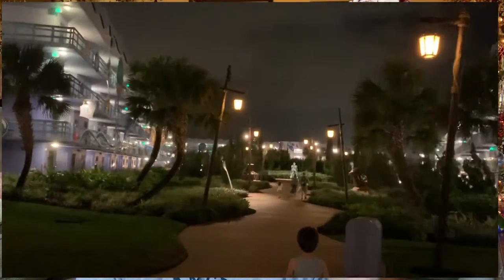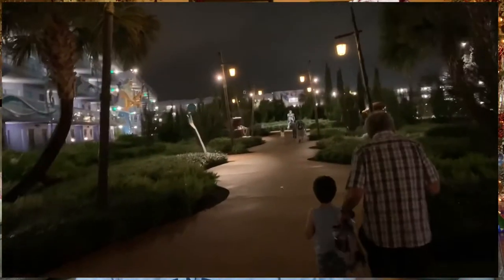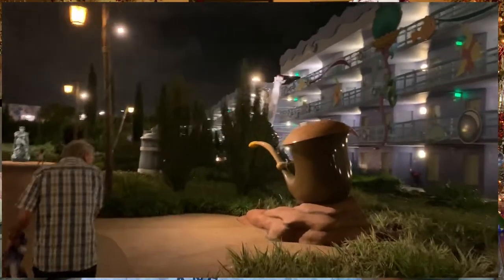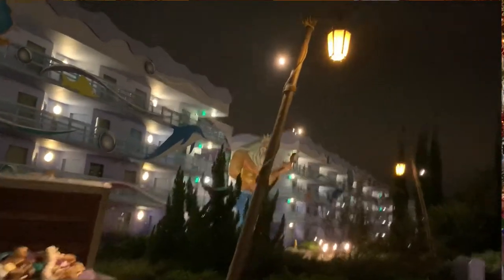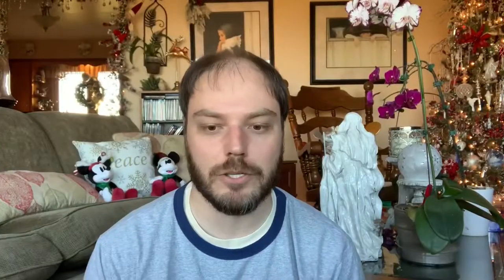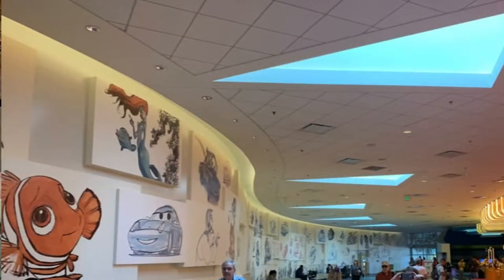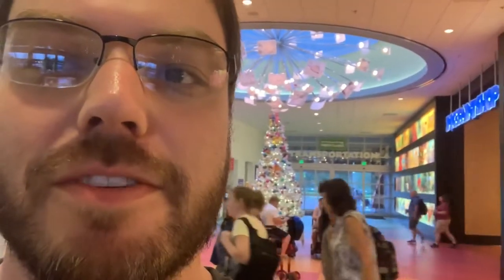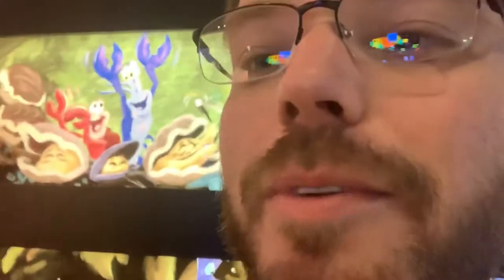Disney’s Art of Animation Resort Review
Hey disney family!  Here are my thoughts on staying at the Art of Animation - a Disney World Economy Resort!